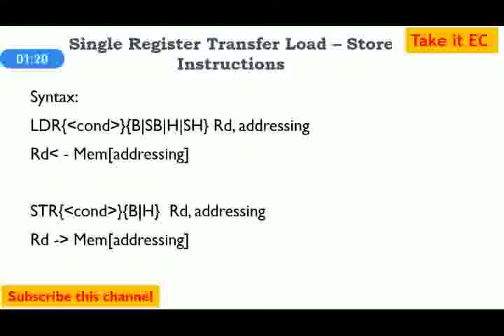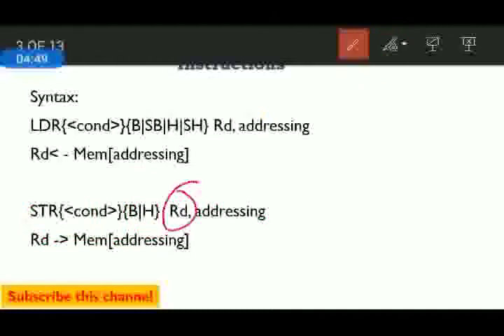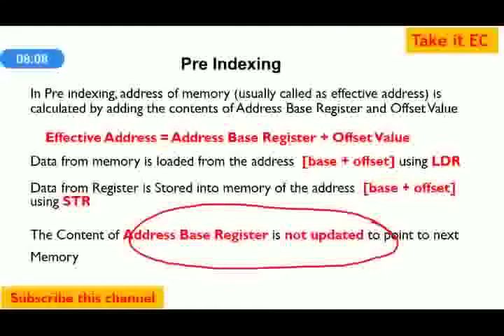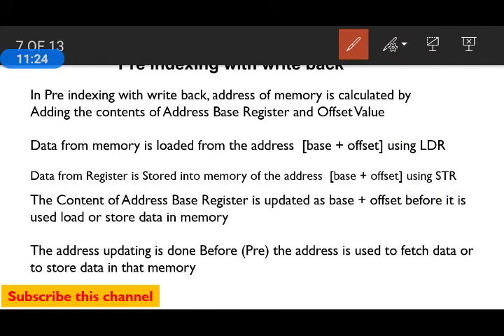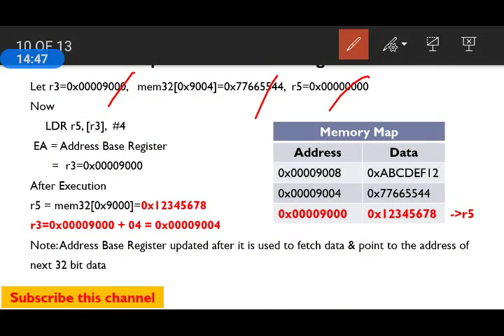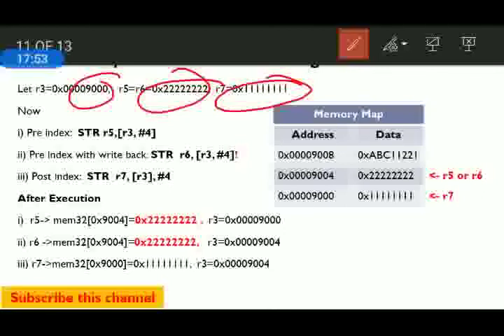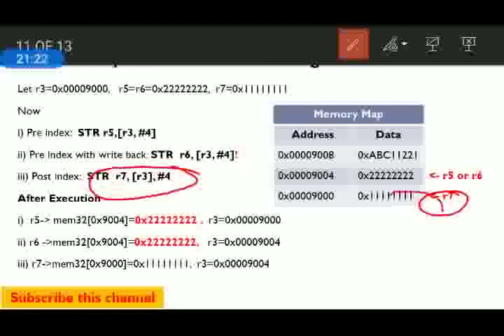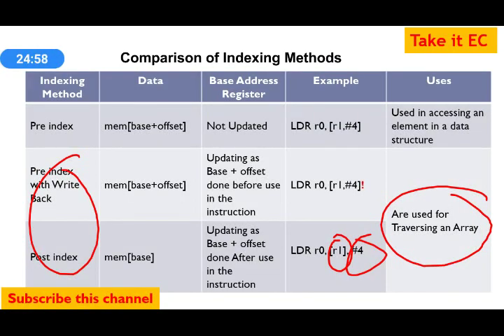Indexing methods of single register transfer of LDR and STR instructions of ARM7 controller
load store instructions of ARM controller
single register transfer of load store instructions
ARM controller of 5th semester diploma in E and C